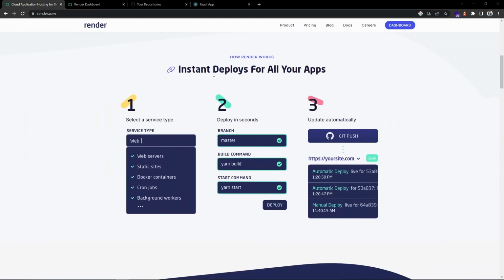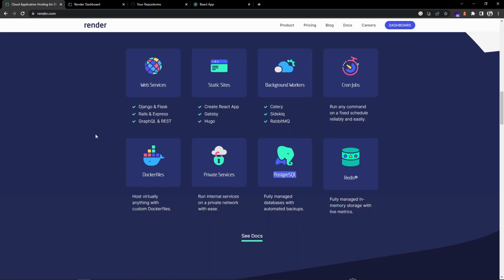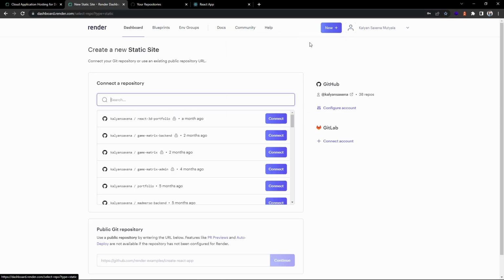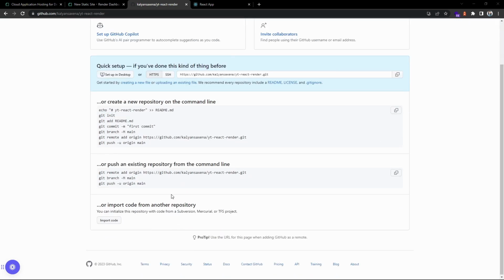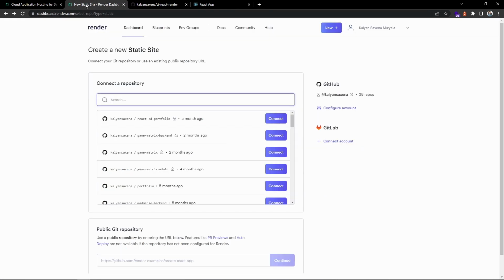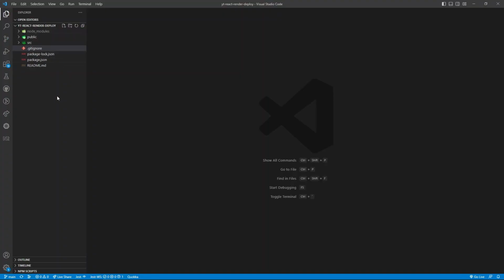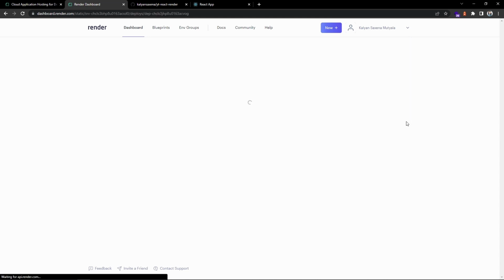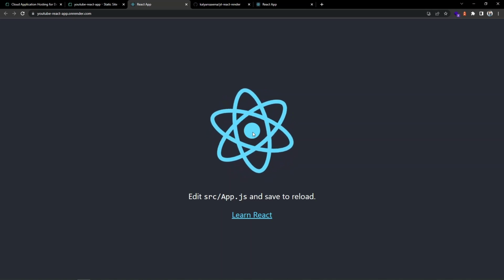Deploying React App on Render Hosting Platform | Step-by-Step Tutorial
Hello YouTube family, In this video we will see how to deploy React app on the Render hosting platform. It has a free limit to get started, kindly refer to the pricing section for more details.

Checkout Render Hosting Platform at render.com